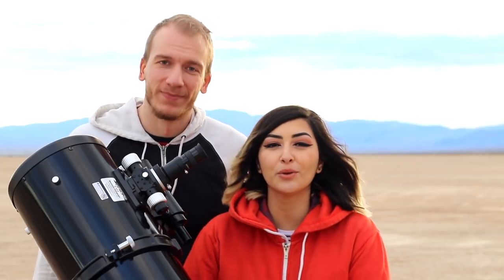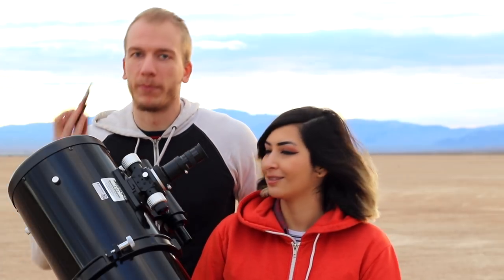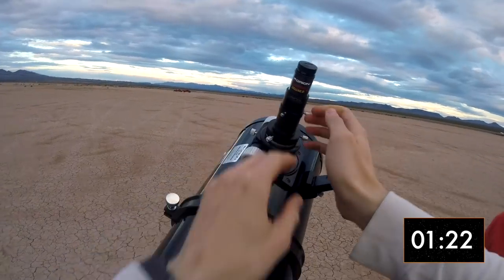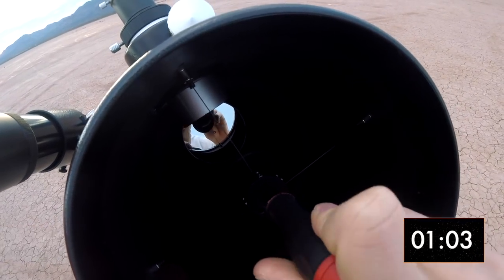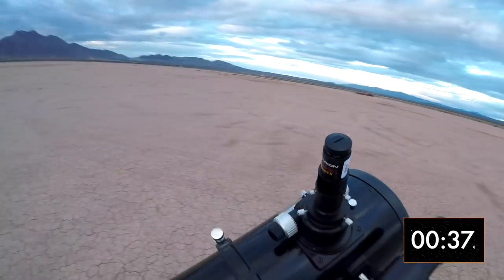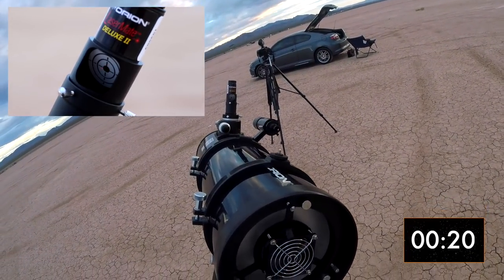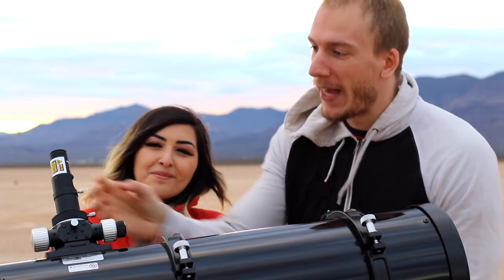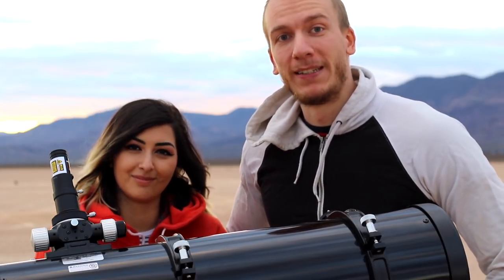How to Collimate your Newtonian Telescope in 90 seconds - Tutorial using a Laser Collimator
Hi guys! Quick video on how to collimate your Newtonian telescope using a laser collimator. Well worth the investment! This is assuming that your equipment is not faulty or misaligned in the first place.
The one we use is the Orion LaserMate Deluxe II Telescope Laser Collimator

The Astrophotographer's Journal